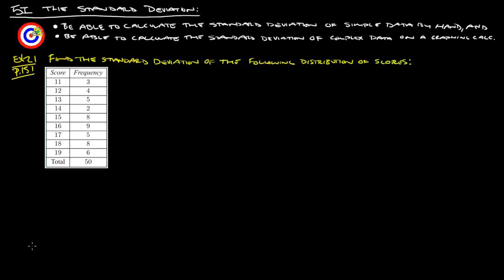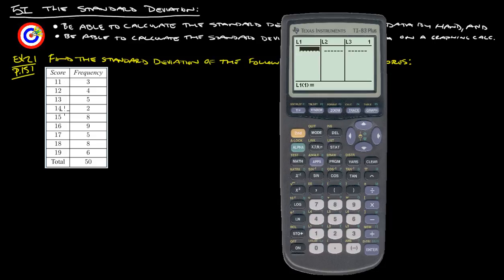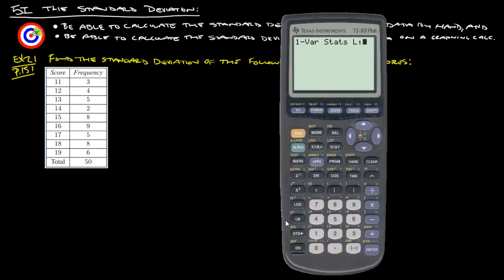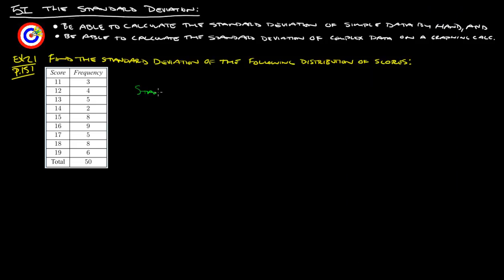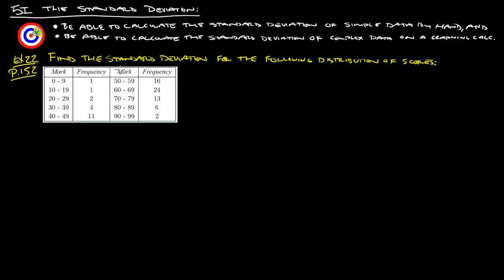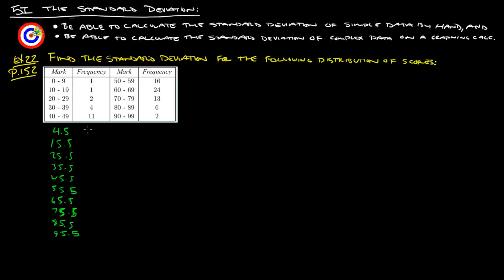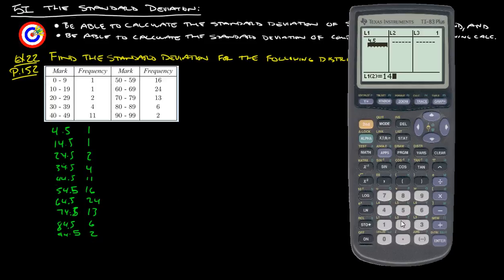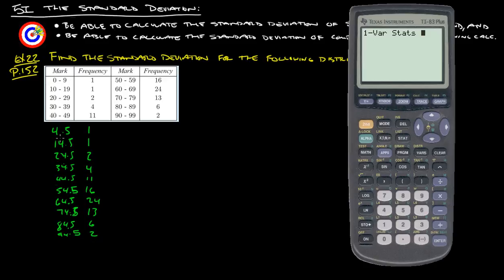5I The Standard Deviation (part 2)